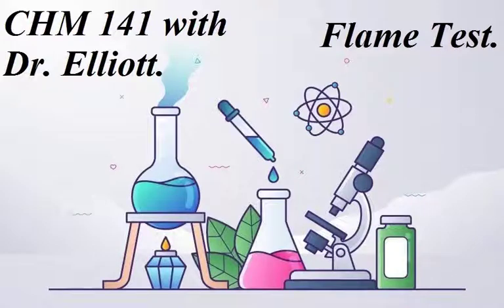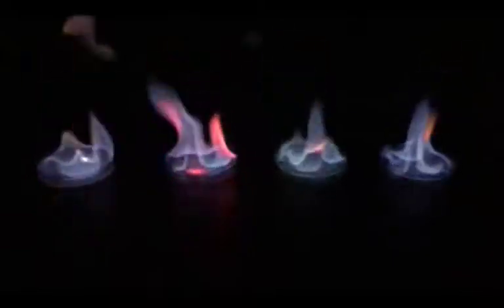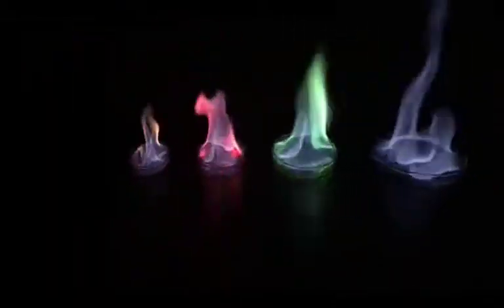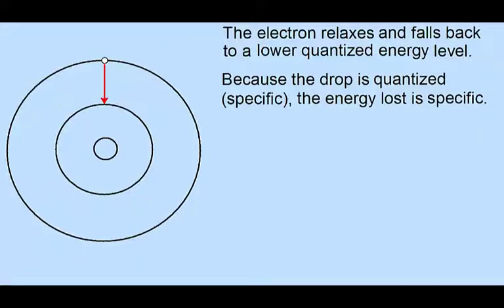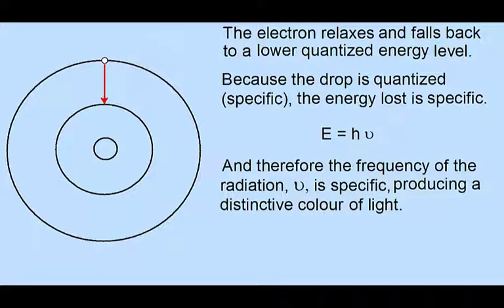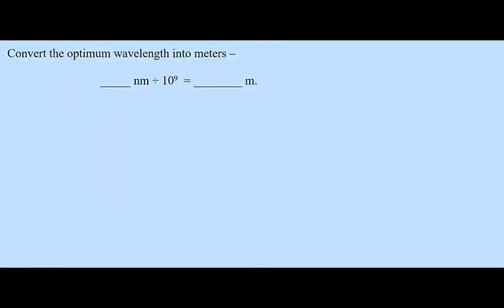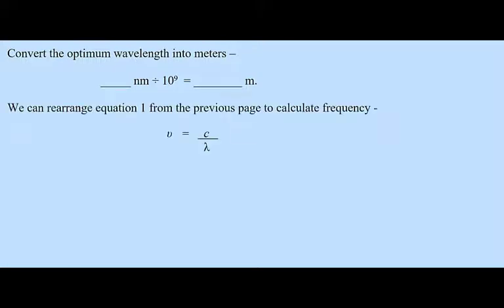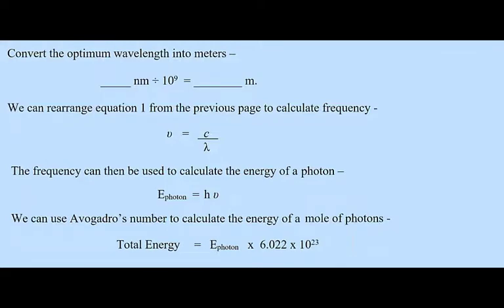CHM 141 - Exp 4, Flame Test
CHM 141 Exp 4 at John A. Logan College.